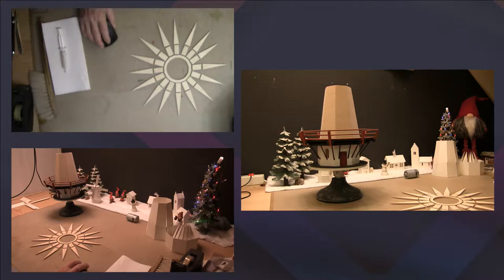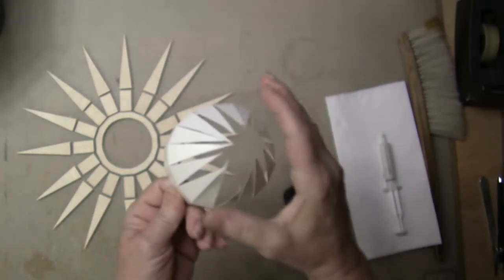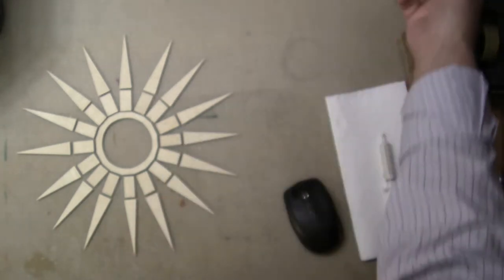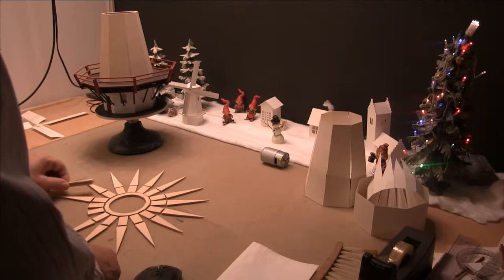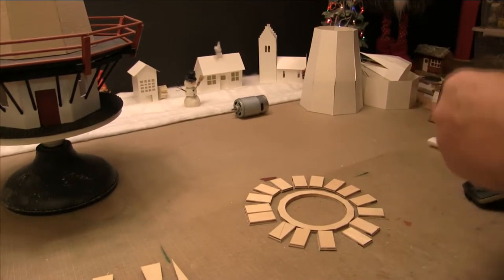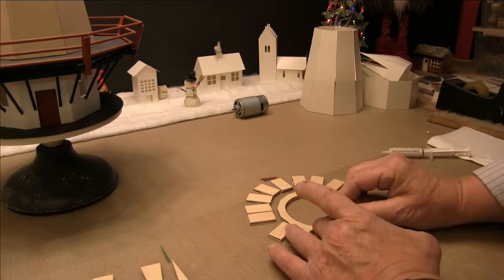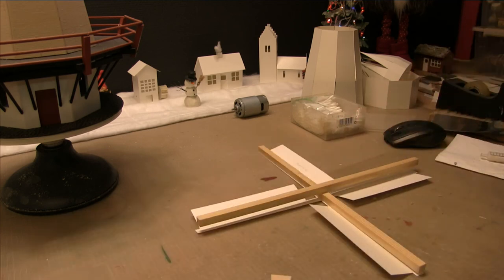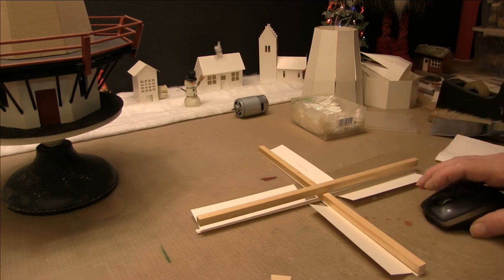Mechanical Christmas decoration 4